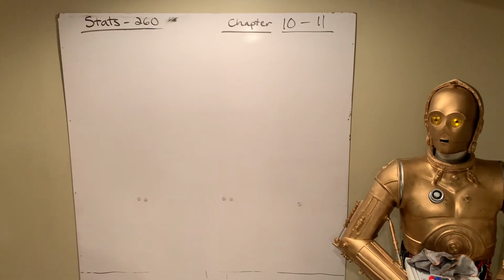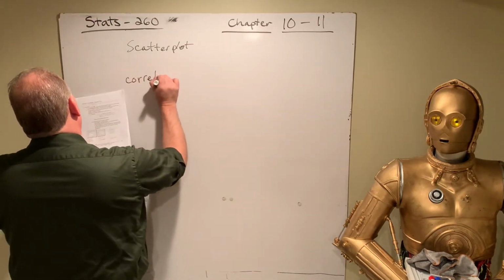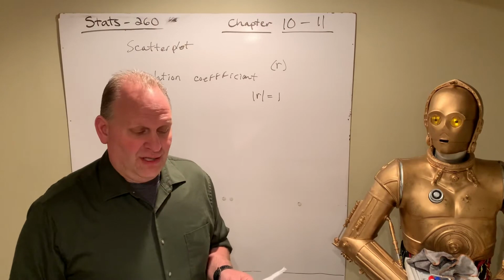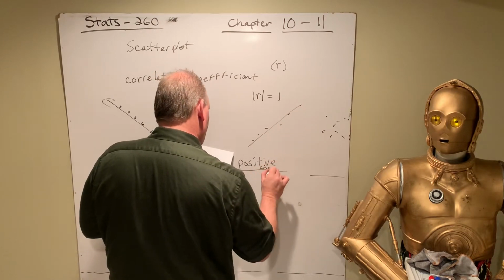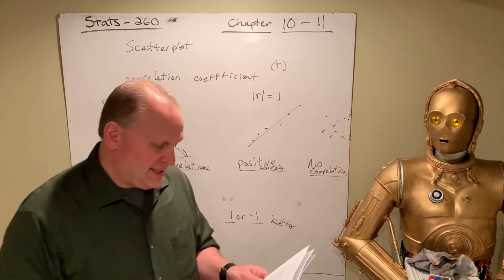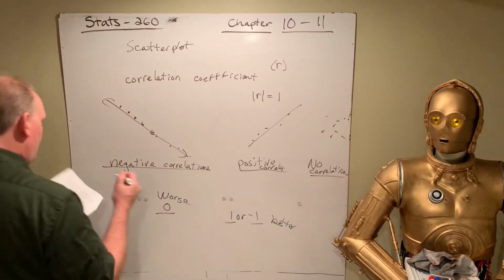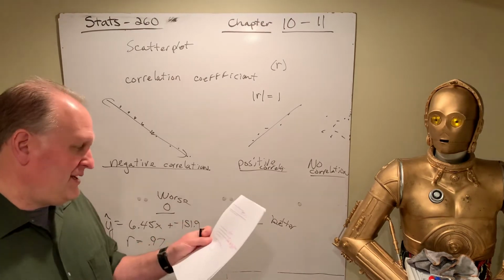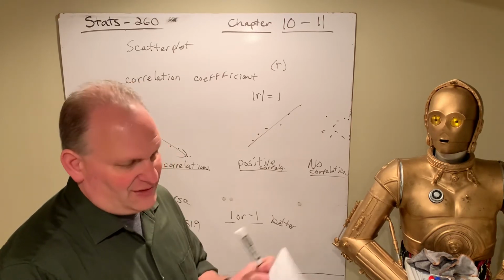Stats260 notes 10-11